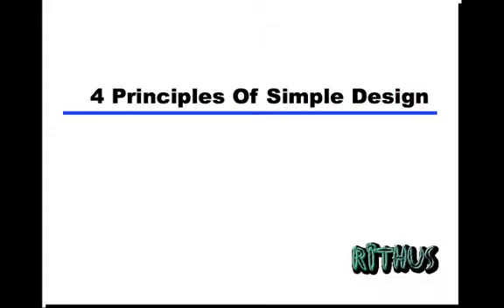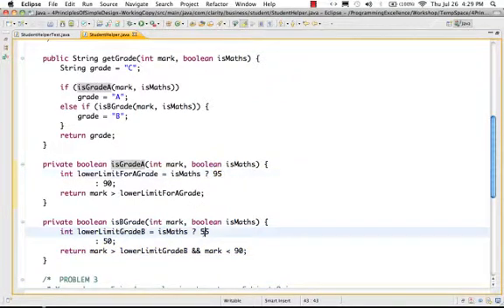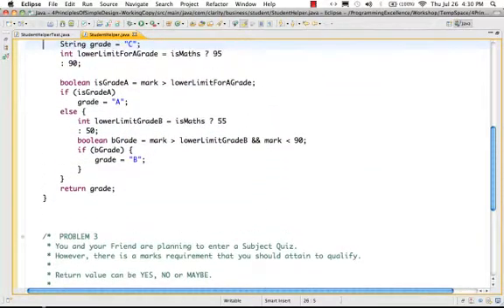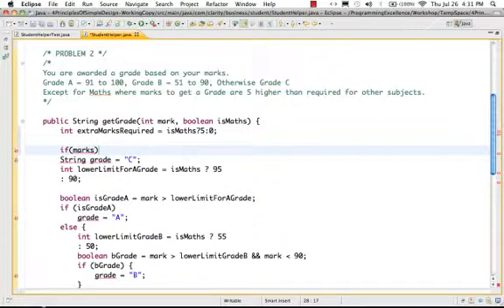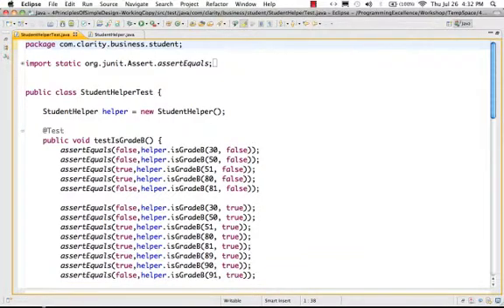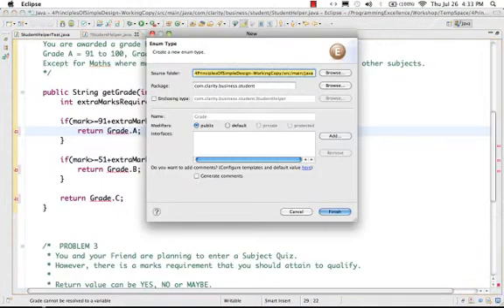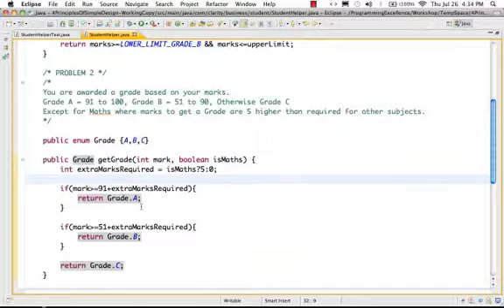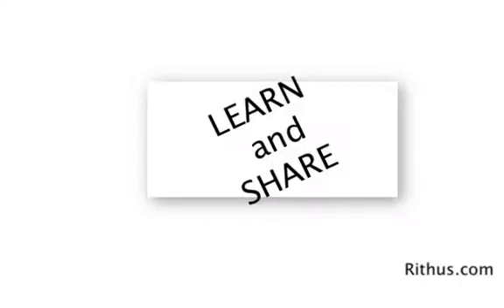4 Principles of Simple Design - Tutorial with Examples - 3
30 Courses with 300,000 Learners

Other Popular Courses
for more. Tutorial for beginners with examples, Interview Questions and Concepts. Udemy